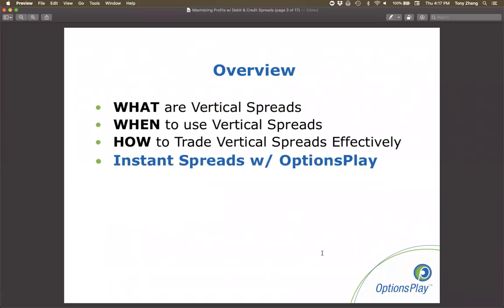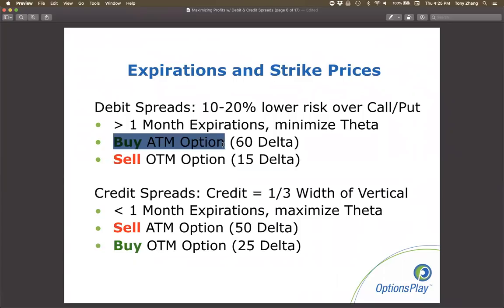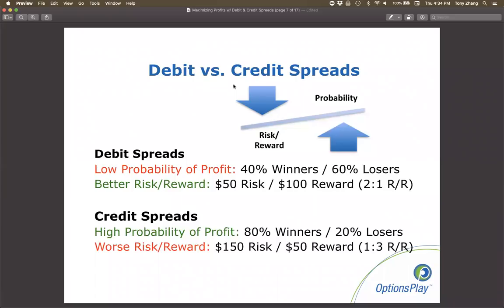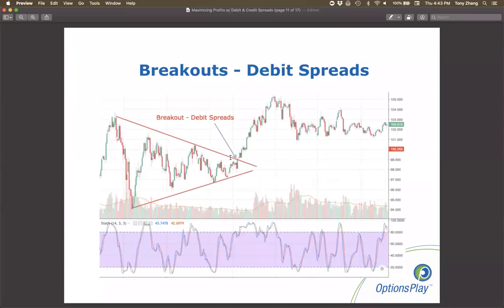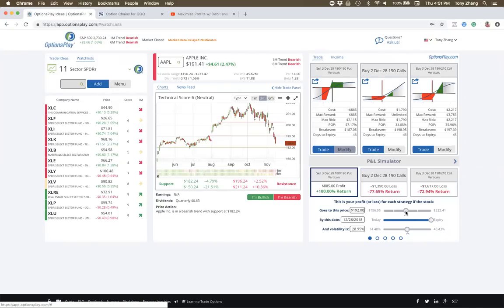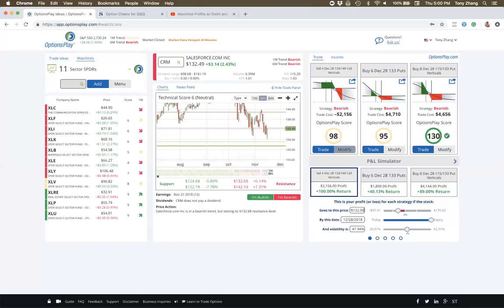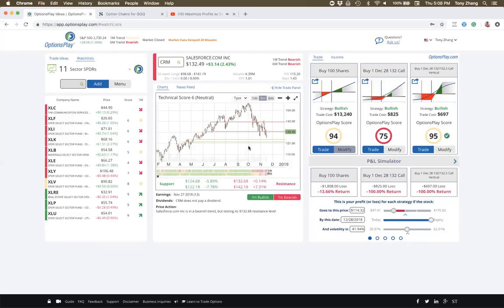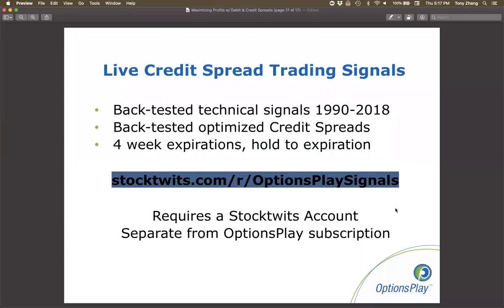Maximizing Profits w/ Debit & Credit Spreads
During today's webinar on Maximizing Profits w/ Debit & Credit Spreads we covered vertical spreads, allowing trading in all market conditions with limited risk! In this choppy market, it is critical to understand how to utilize the correct strategy. A must watch whether you're experienced or just starting out with trading stocks and options.